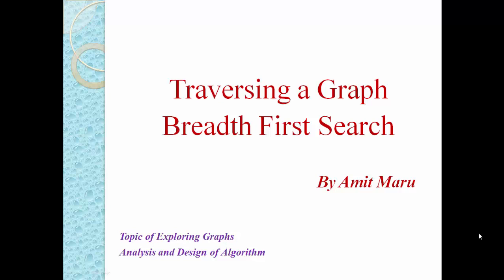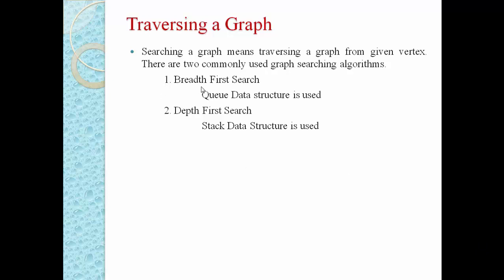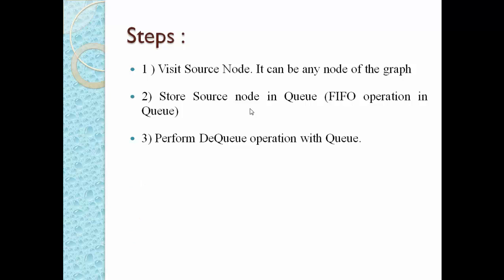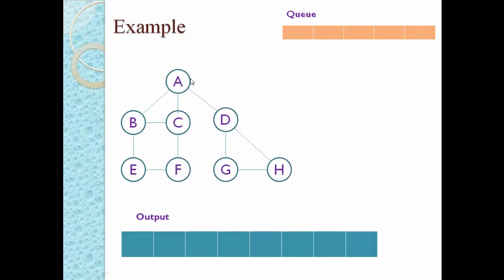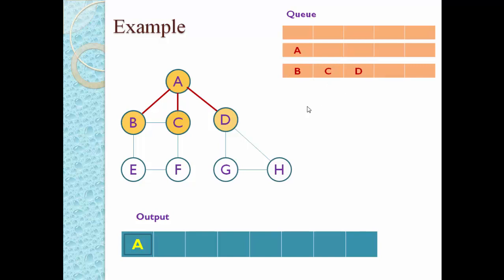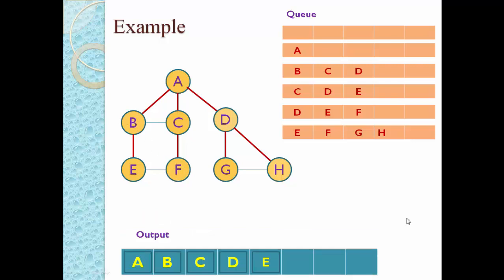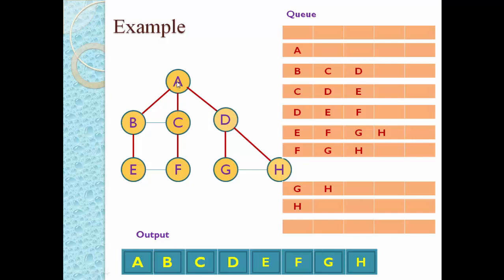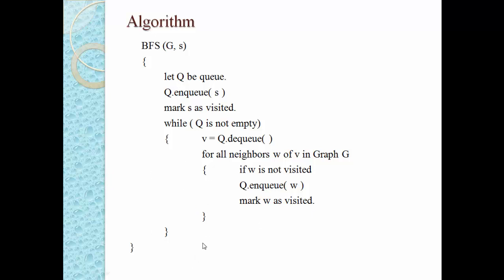Breadth First Search Algorithm BFS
In this Video I have covered following Topics:
- What is BFS and DFS
- Steps of Breadth First Search (BFS)
- Steps for Breadth First Search (BFS)
- Example of BFS
- Algorithm of BFS
- Use of Queue Data Structure

Steps of BFS
Algorithm BFS
Example BFS